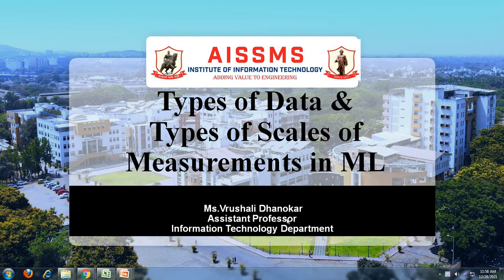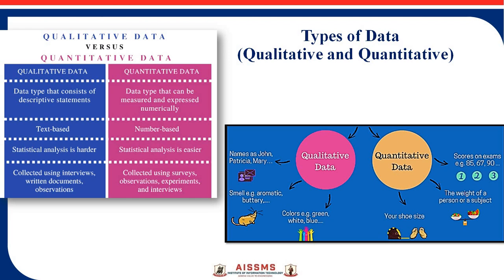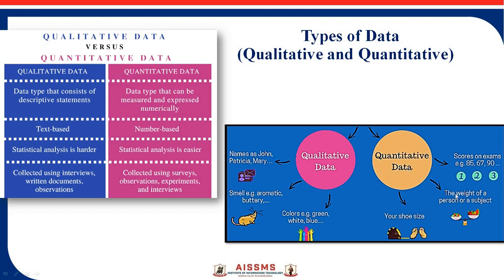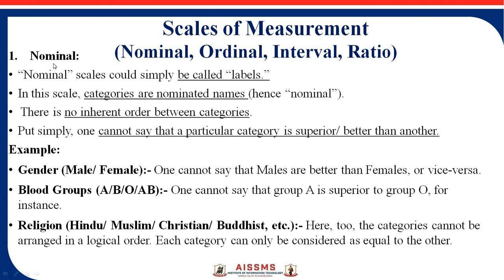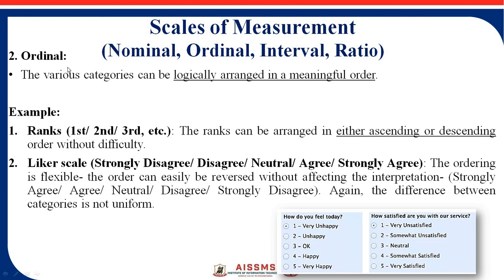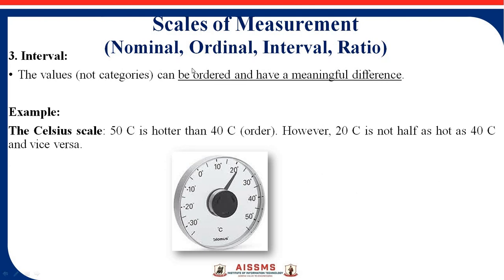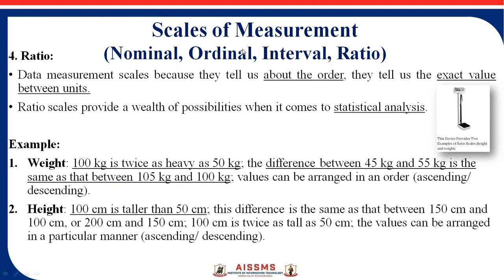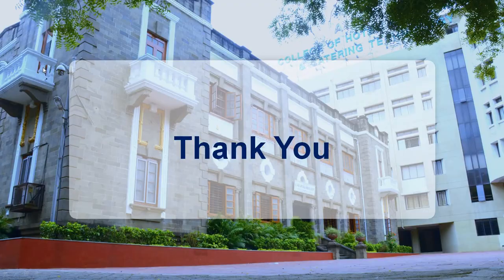1 5 Types of Data & Scales of Measurements